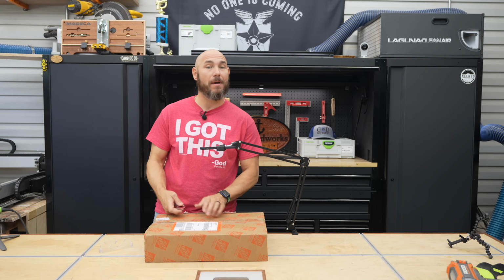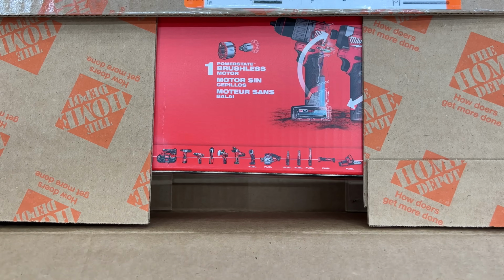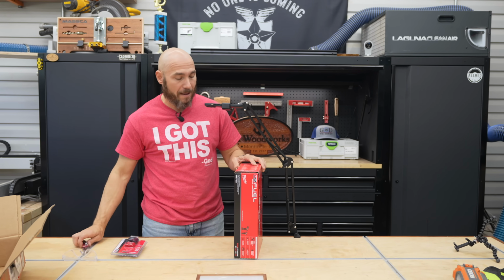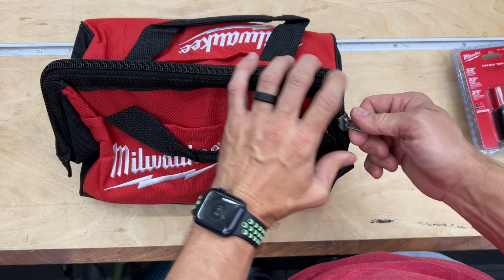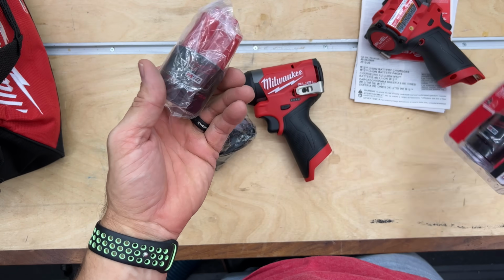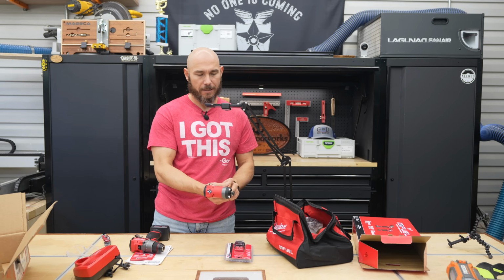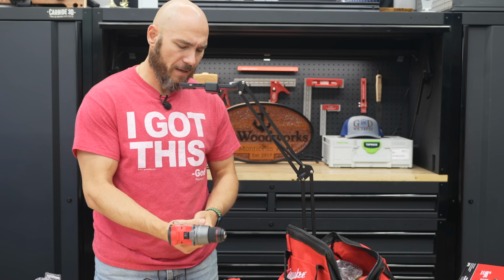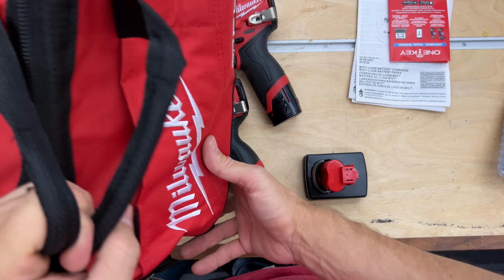Milwaukee M12 Fuel First Impressions ⚡️ Gen 3 Drill & Driver Combo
The new Gen 3 Milwaukee M12 Fuel Impact Drill and Impact Driver unboxing and first impressions.

at Home Depot - Gen 3 Milwaukee M12 Fuel Drill and Impact Combo Kit
Phone Camera Mount